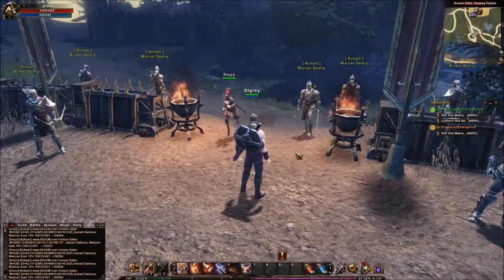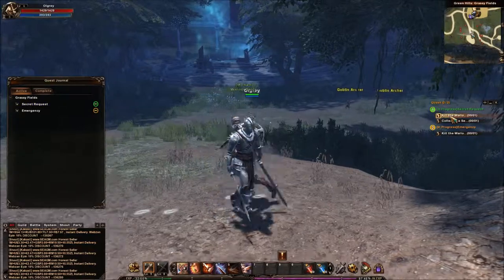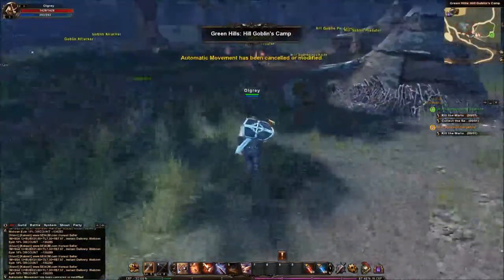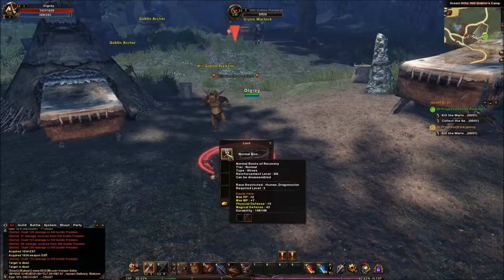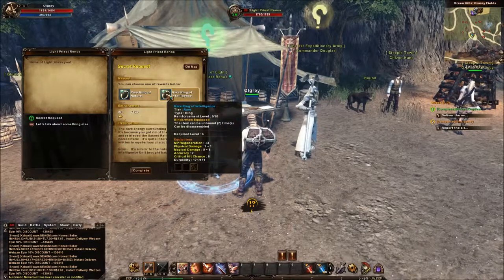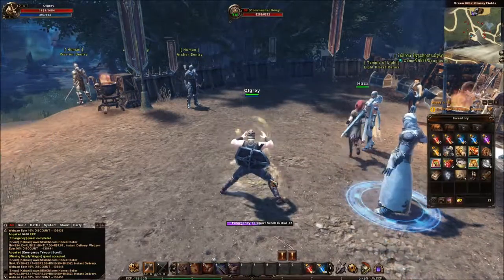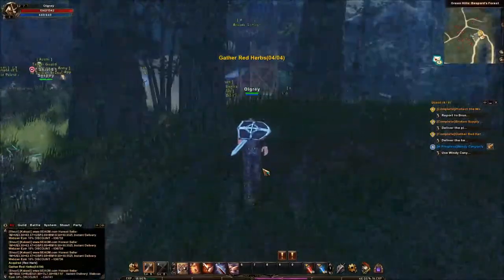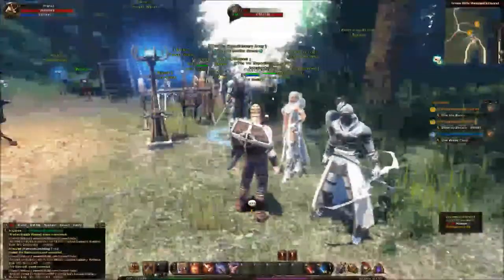Archlord 2: 2014 Open Beta: Azuni faction part 3.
Archlord 2 Azuni faction game-play.
Archlord 2 Male Sword and Shield game-play.
Archlord 2 is in Open Beta.